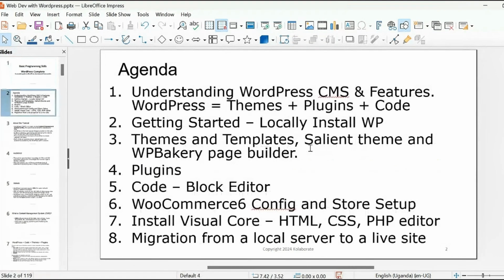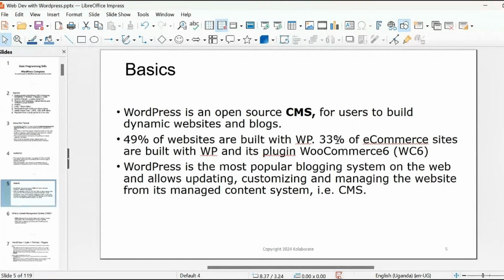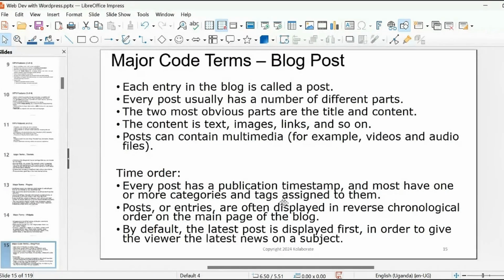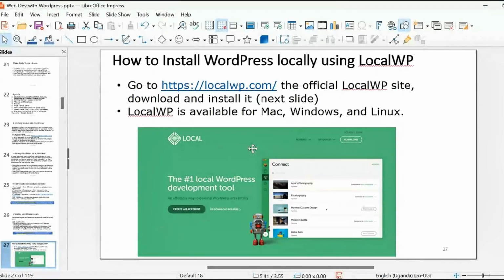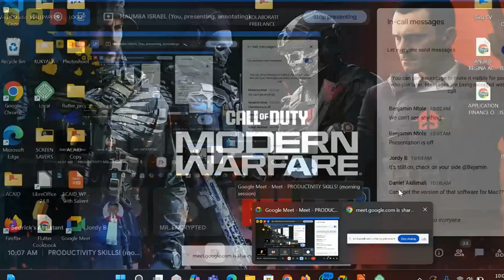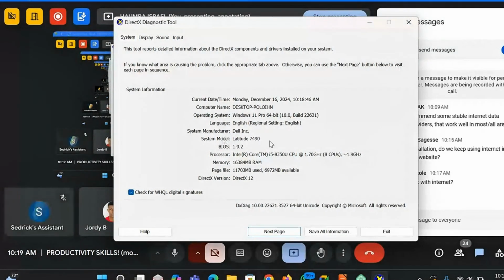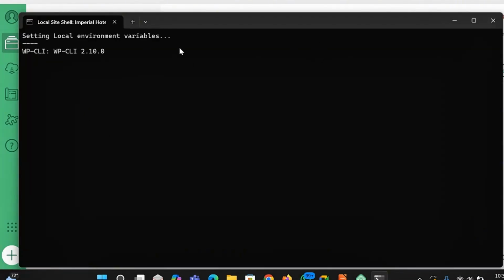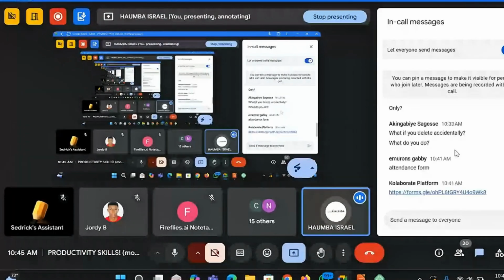Session 7: Tutorial on How to Develop Websites Using WordPress (Lecture 1) || Kolaborate Training